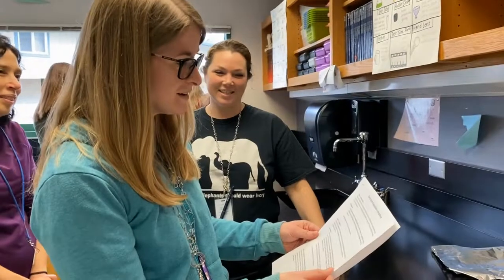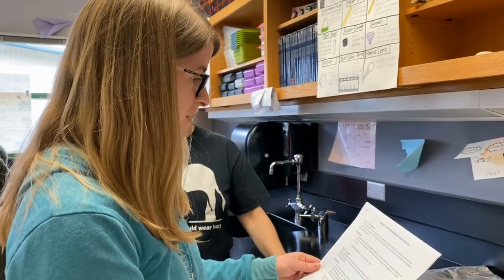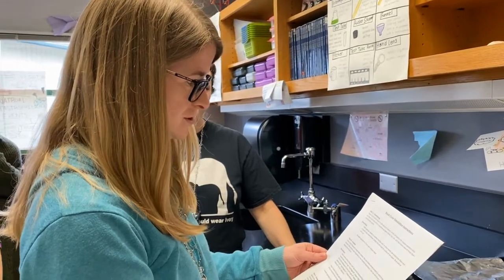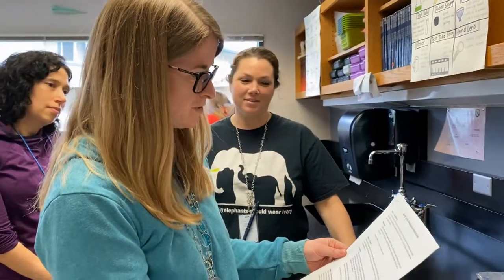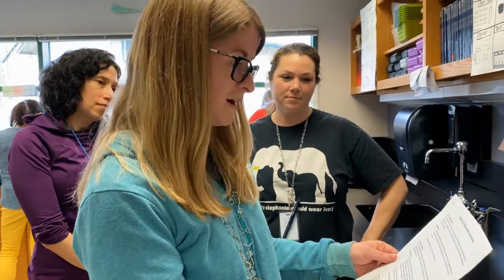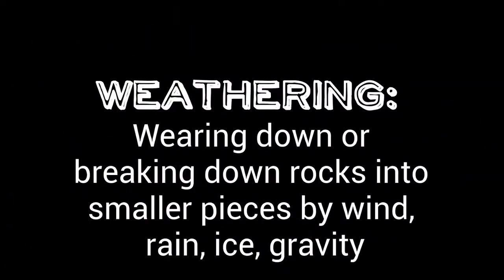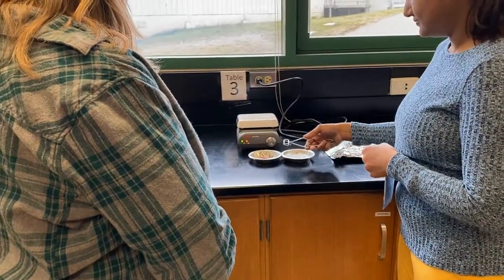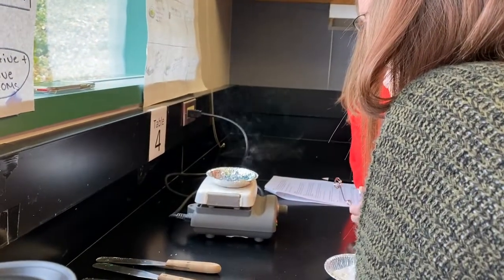Rock Cycle Simulation Lab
"Students" work their way through the rock cycle using crayons to simulate rocks.